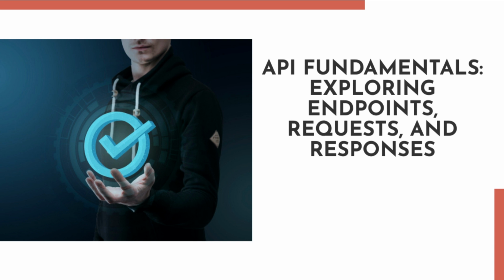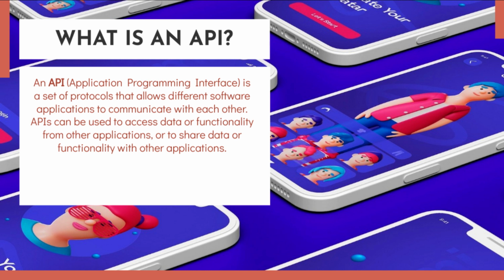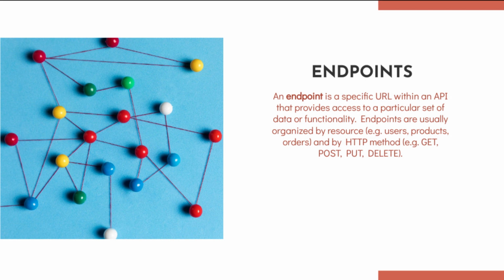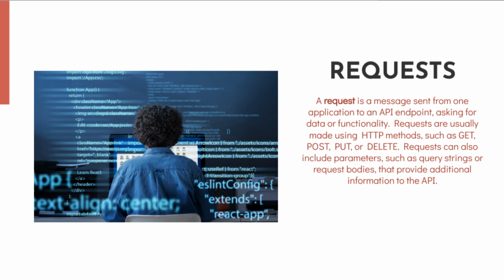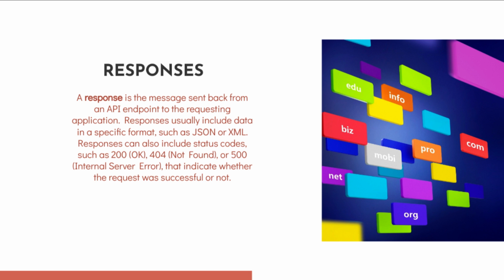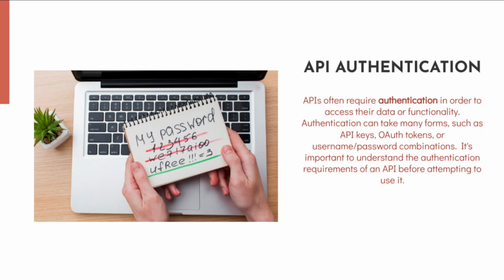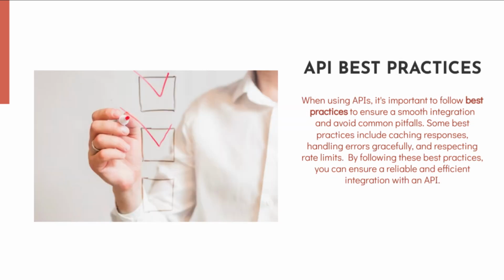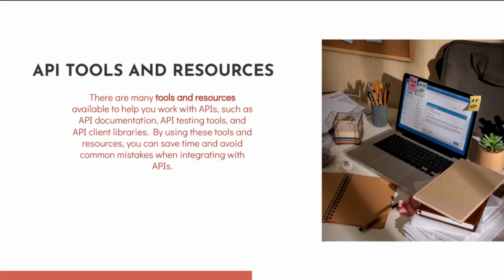Dive deeper into API terminology and key concepts, such as endpoints, requests, responses